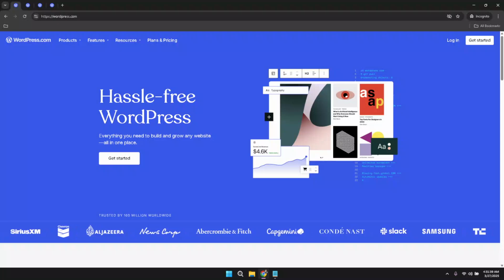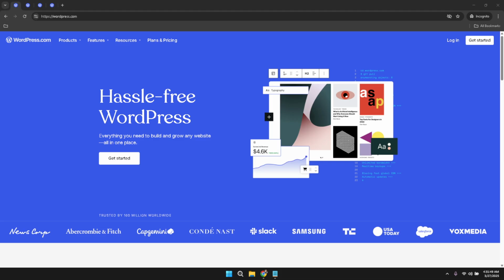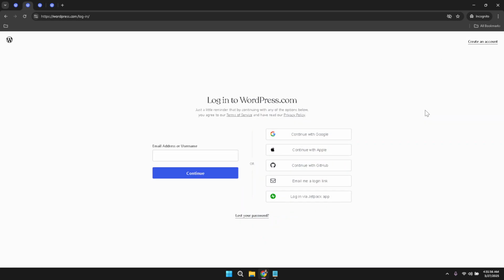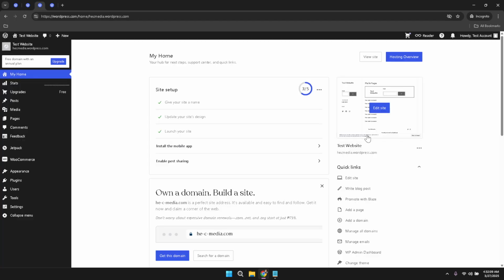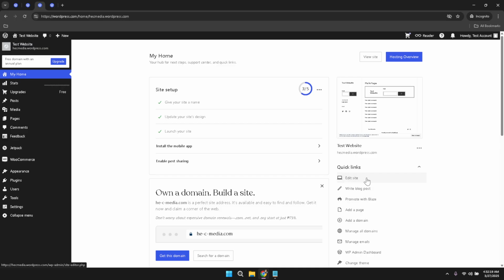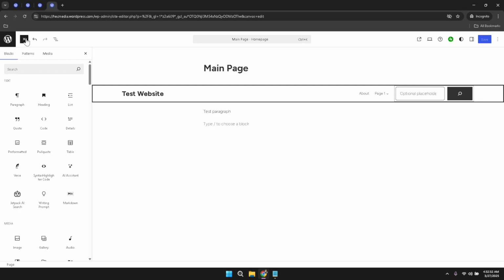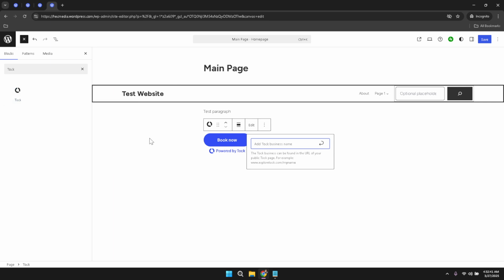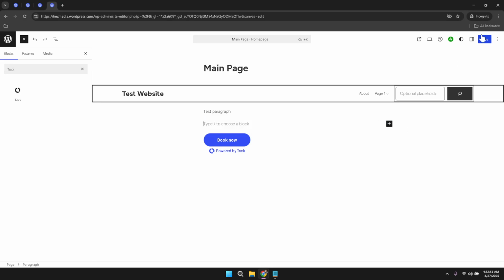How to Quickly Include Tock to Your Site - Wordpress (Full 2025 Guide)